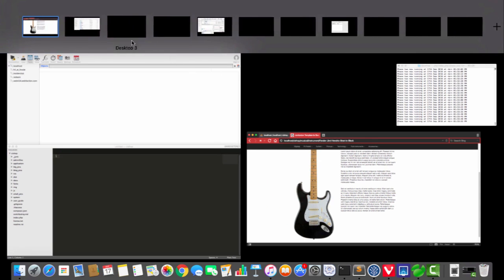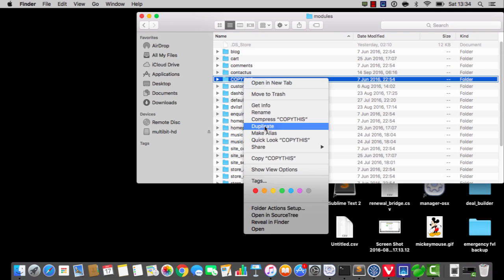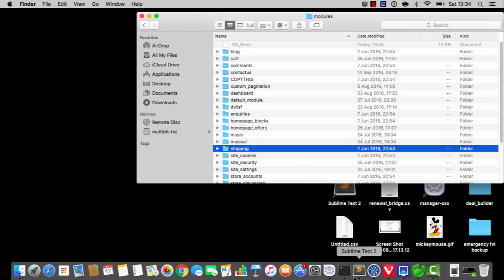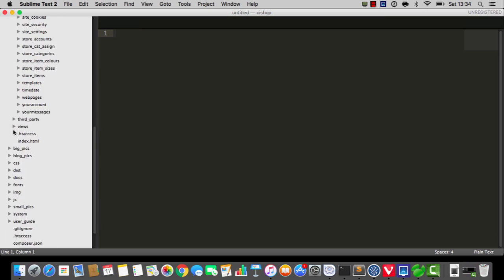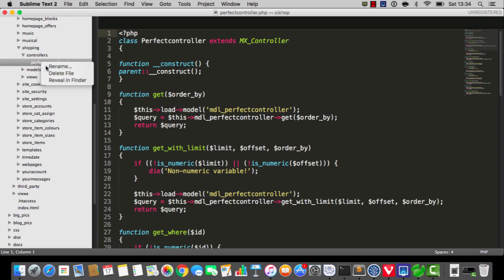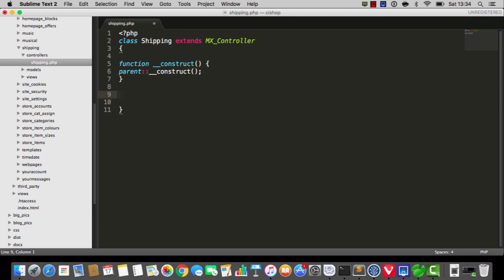Build an online shop with Codeigniter part 88 shipping